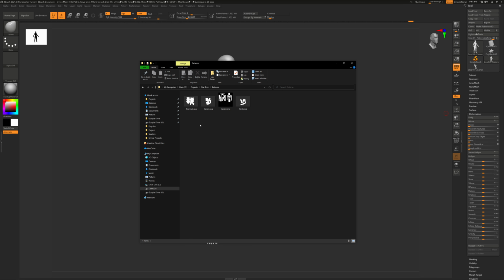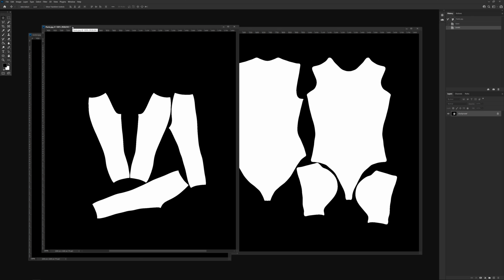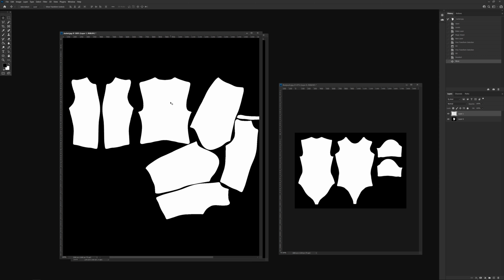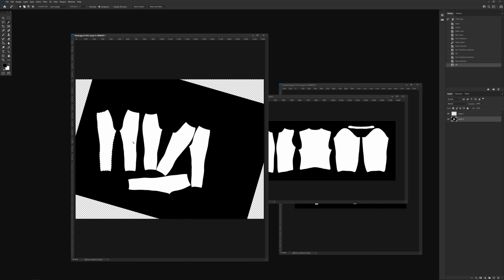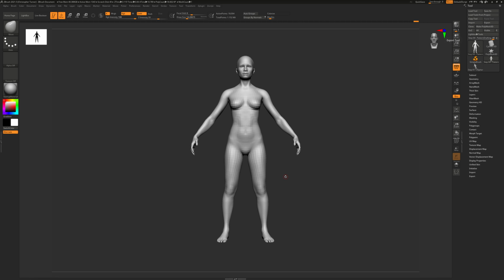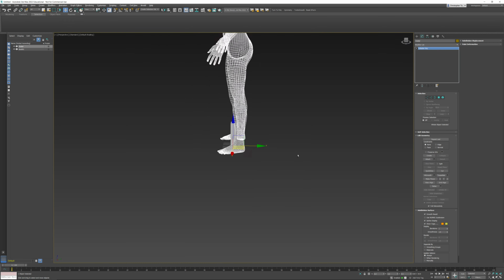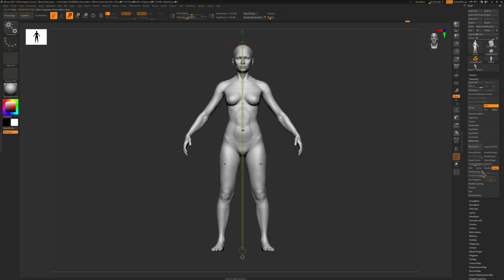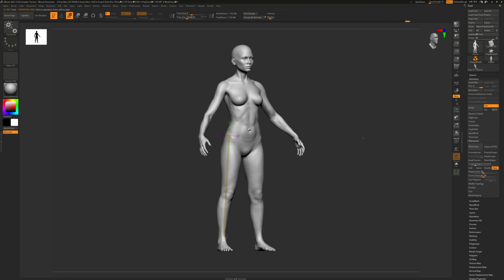ZBrush Character Creation 08 Adjusting scale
In this video I will be adjust the scale of both my character and the patterns I created in the previous video. Once this step is done, we are ready for Marvelous Designer and the process of creating clothing.